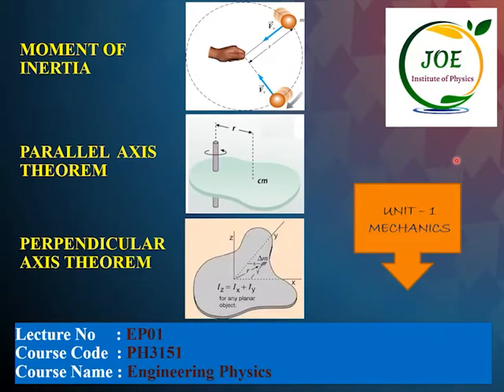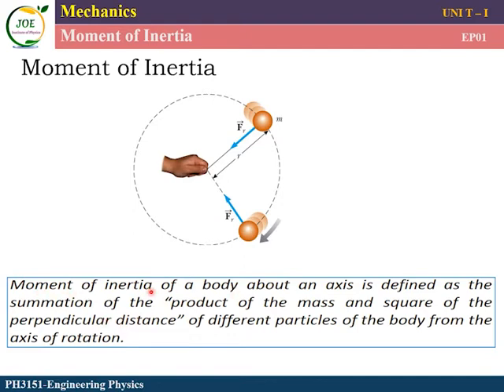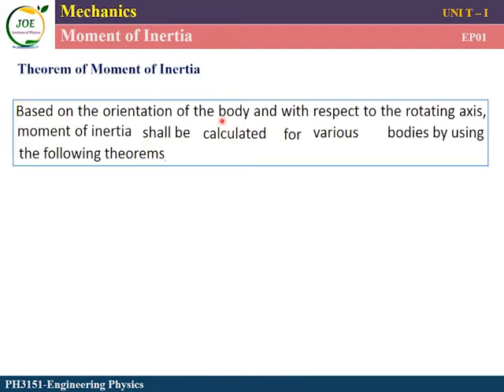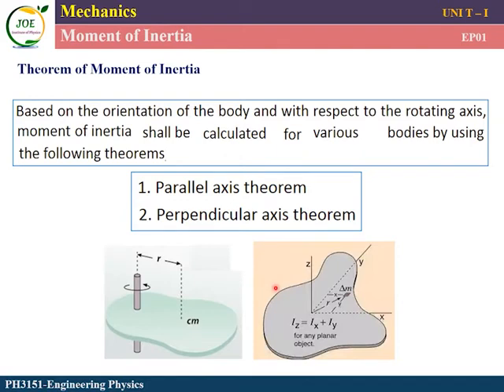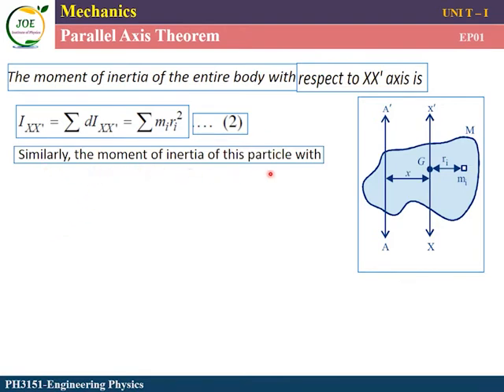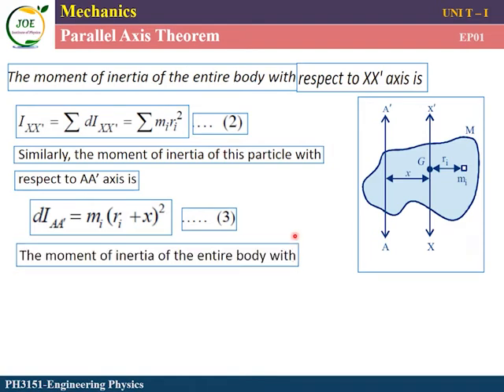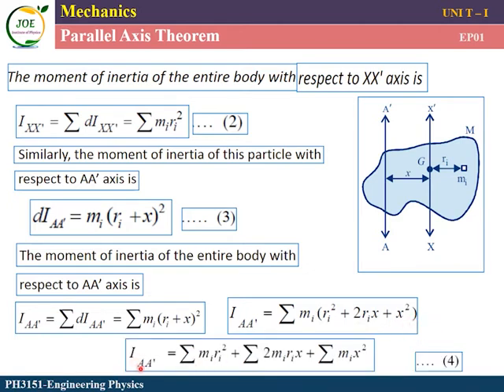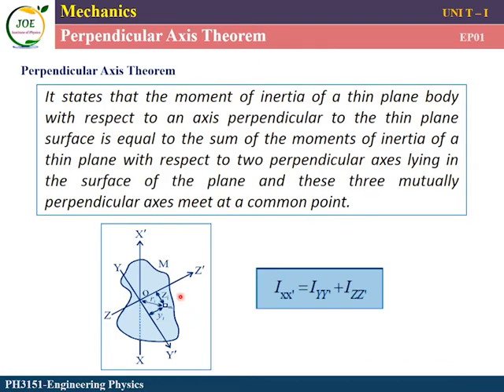MOMENT OF INERTIA - PARALLEL & PERPENDICULAR AXIS THEOREM